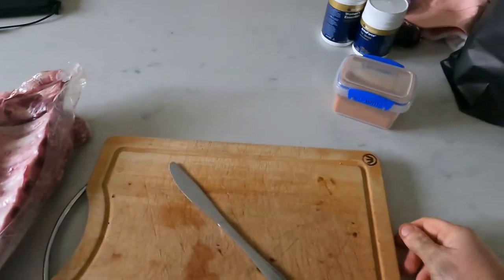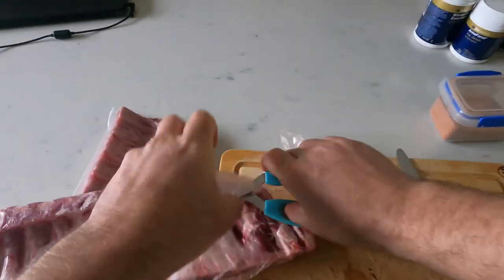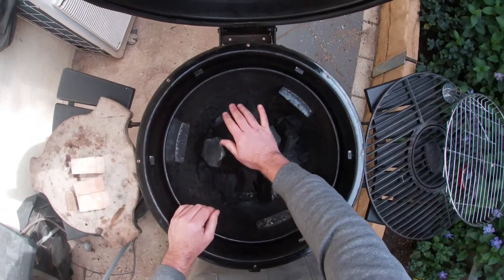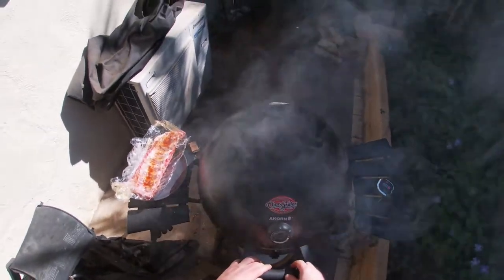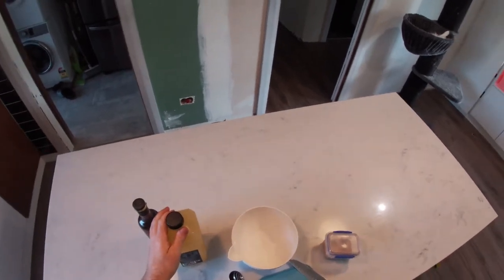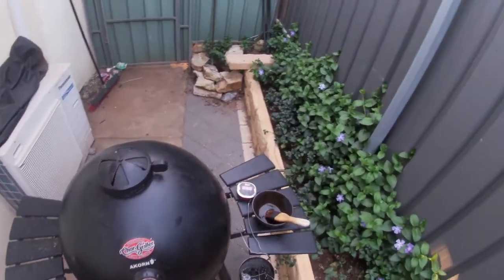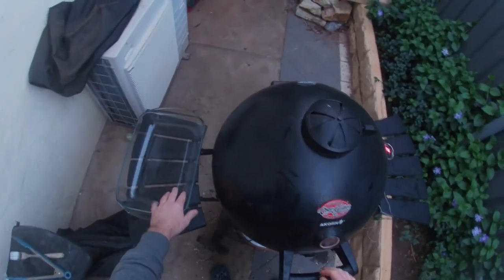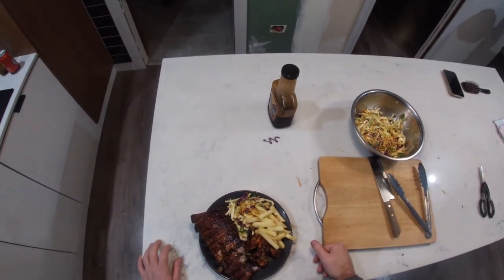Blind Man Can Cook - Baby Back Ribs - Episode 1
A totally blind man cooks up some baby back ribs in the smoker and doing it solo .. check it out